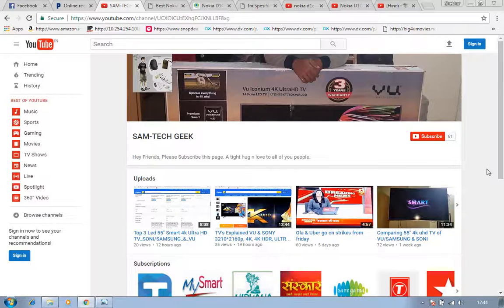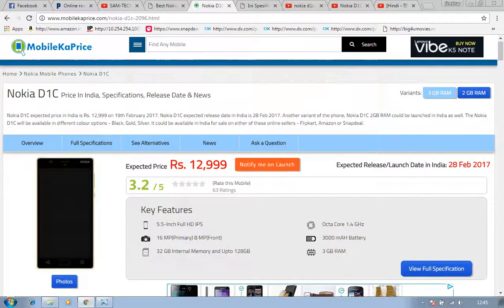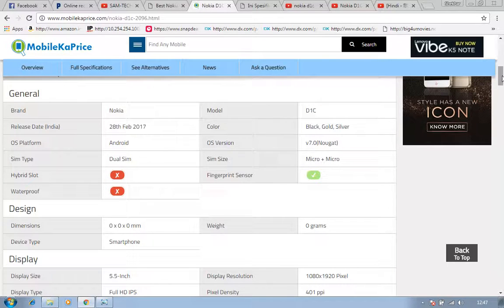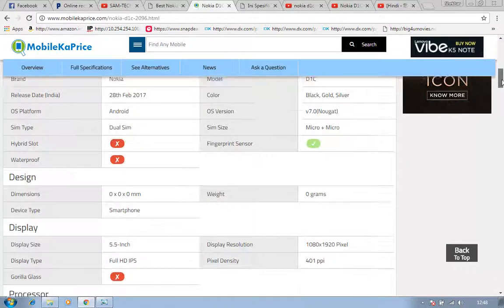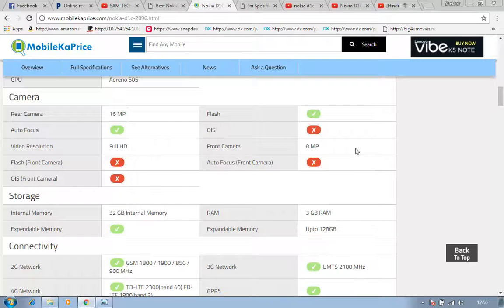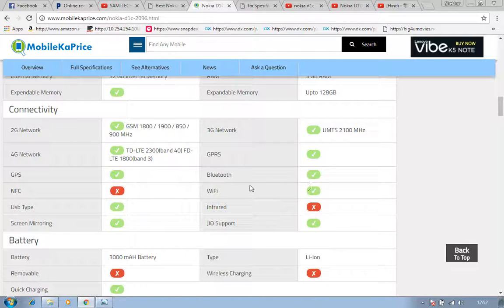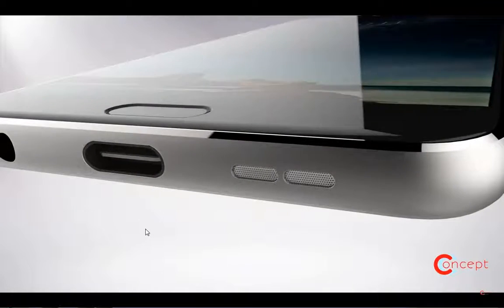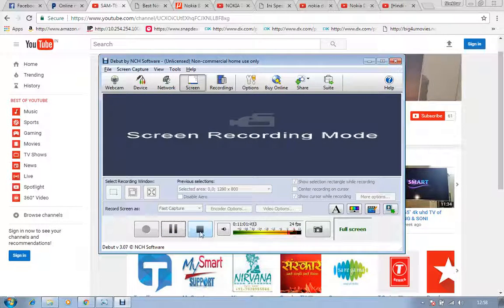NOKIA D1C New Flagship Is Finally Here With 3GB RAM & 32GB ROM and 16 MP Camera ! ᴴᴰ